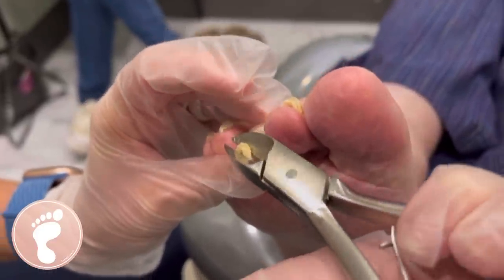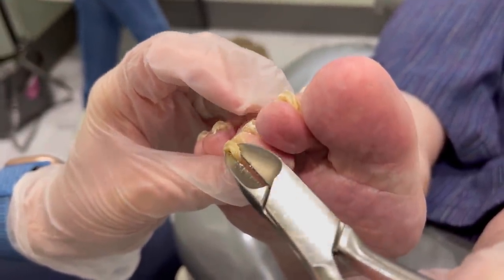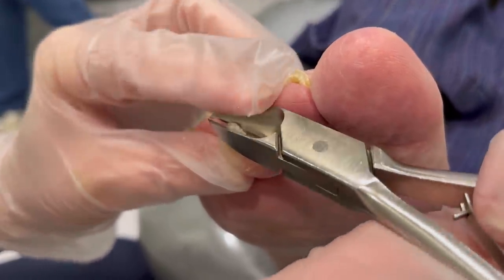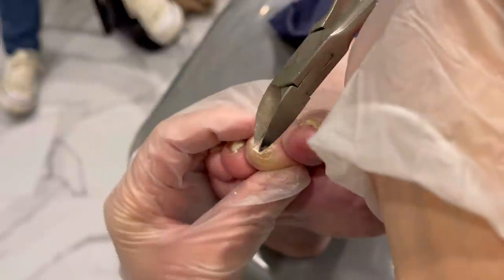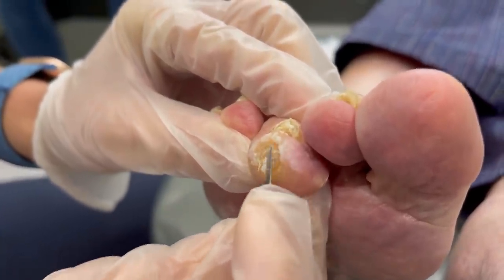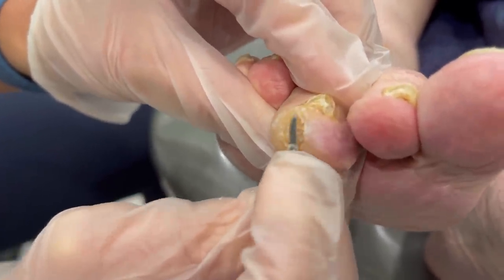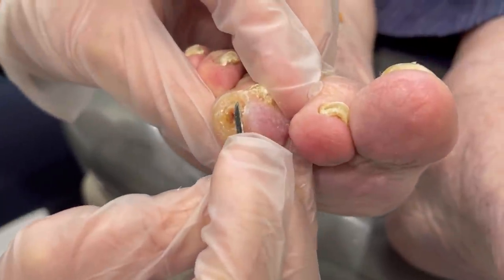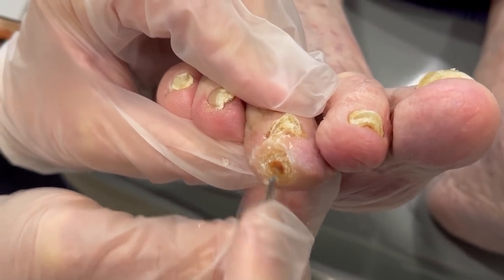WHAT THE FOOT? A HORN OR A CORN?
Is it a HORN? 🤷‍♀️ Or is it a CORN?🌽

The gland clogged on this patient's toe and its positioning on the floor caused friction which lead to build-up. It’s extremely tender so Doctor Freels uses nippers before the blade in hopes of keeping the patient as comfortable as possible. She also decides to soak the corn in saline for about 20 minutes to soften up the corn before using the blade to get the nub out of the center.

What is causing it to be so painful? 🤔 The build-up plus bleeding and cracking in the center of the corn.

If you have a corn developing on your toe, do not wait to get it trimmed down. You can also use a “toe crutch” to keep your toe elevated and slow down the buildup.